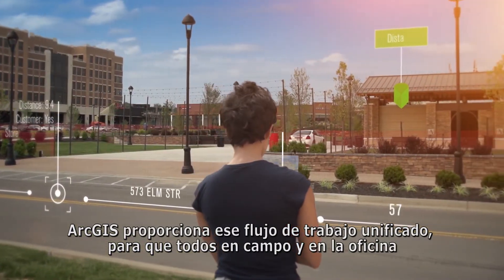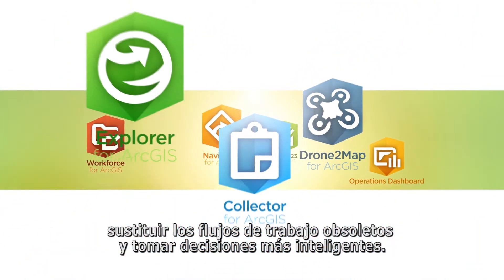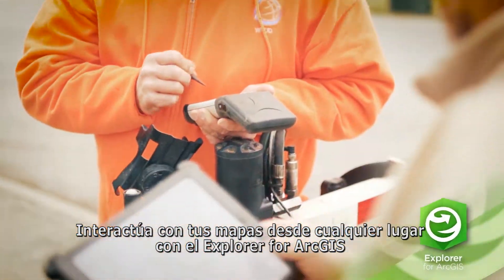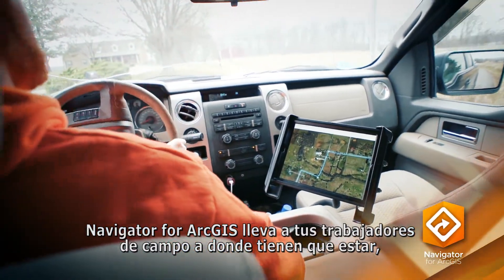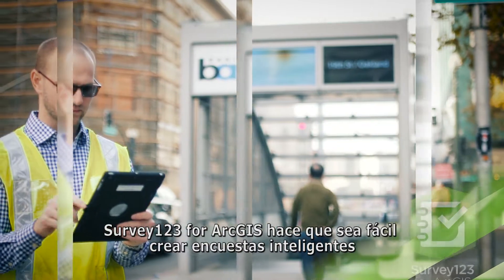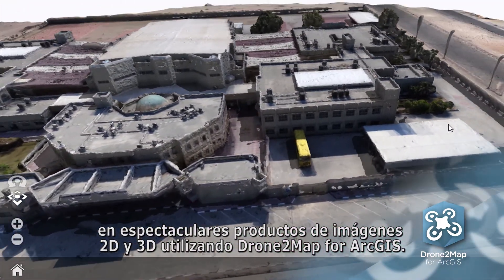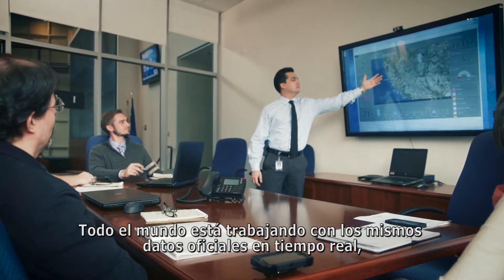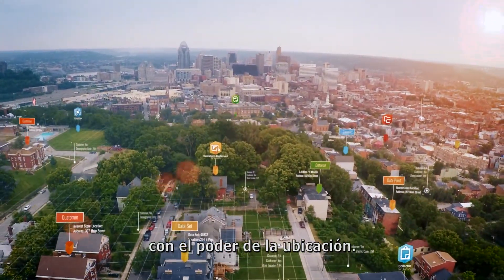Apps para el campo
Descubre cómo mejorar la eficiencia de las operaciones en el terreno con las aplicaciones de ArcGIS.
Elimina la dependencia de los flujos de trabajo basados en el papel, para coordinar y monitorear actividades del trabajo de campo.